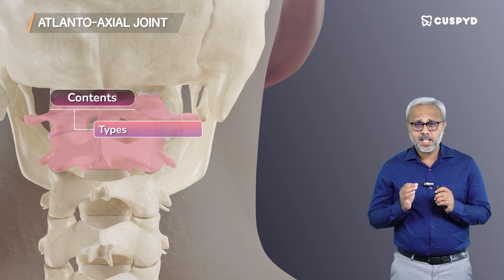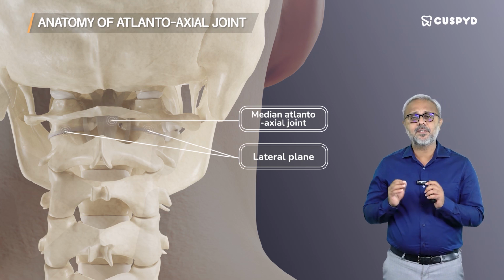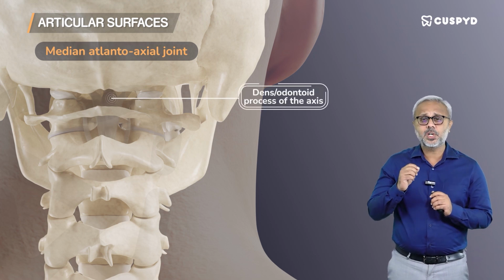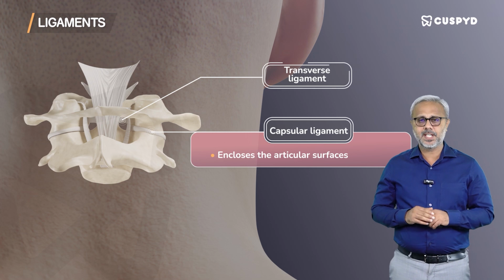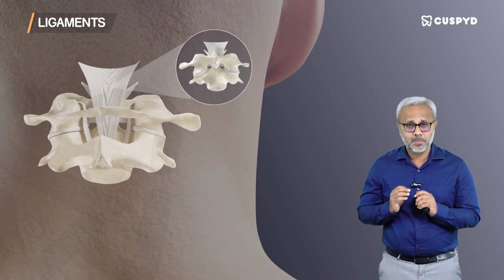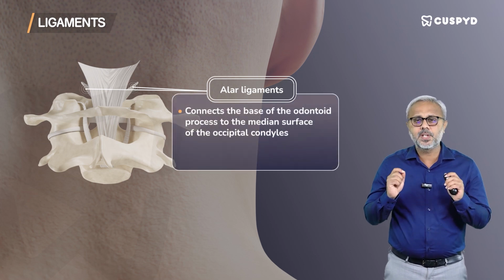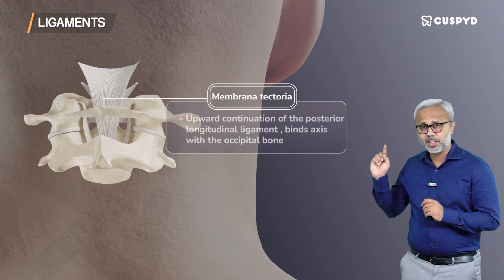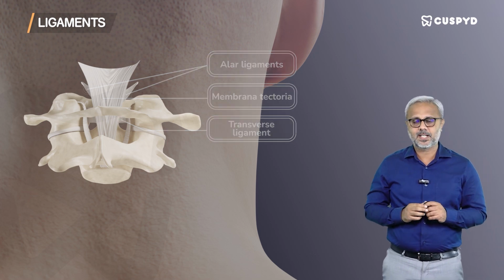Anatomy - Gross Anatomy -Vertebral &Paravertebral region-Atlantoaxial Joints - Craniovertebral joint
Master Atlantoaxial & Craniovertebral Joints in Minutes | Anatomy by Dr Tejaswi
📚 Learn the Atlantoaxial Joint in detail  tailor-made for the BDS UG curriculum!
This video simplifies one of the most important joints of the cervical spine, helping you understand and retain it quickly for exams.

🔹 Contents of the Atlantoaxial Joint
🔹 Attachments of ligaments & bones
🔹 Movements (rotation, flexion, extension)
🔹 Actions & Clinical Significance

Whether you’re preparing for BDS University exams, practical viva, or quick revision, this video gives you a crystal-clear understanding.